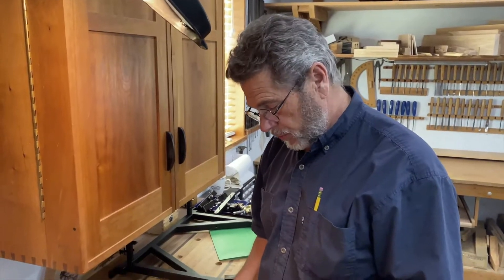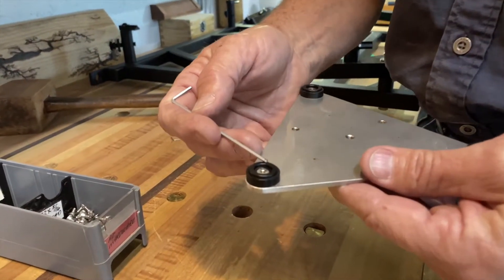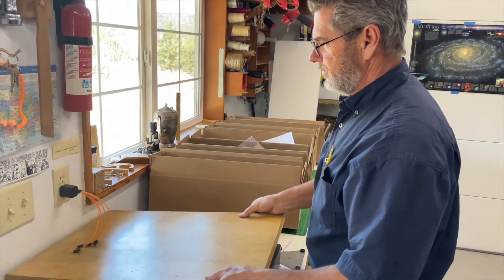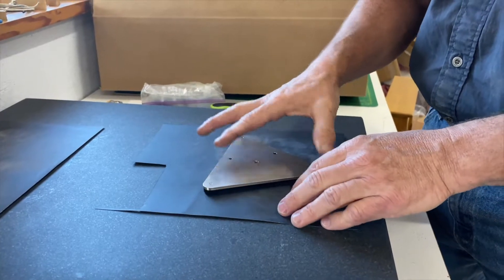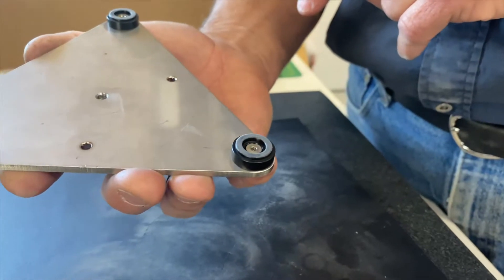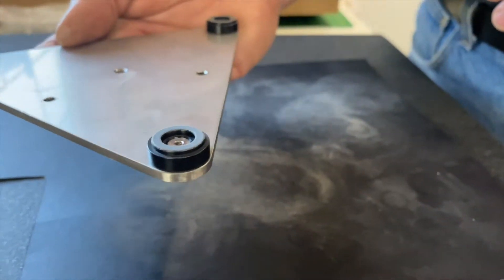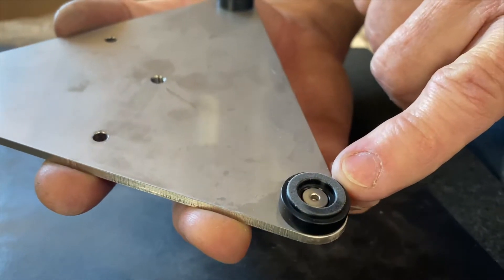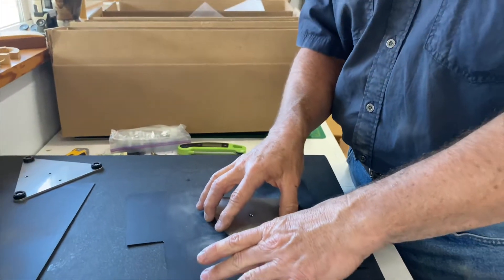Planar Leveling of Mirror Support Pads